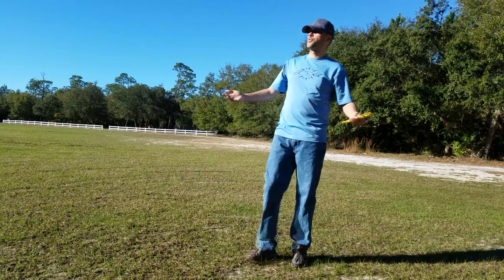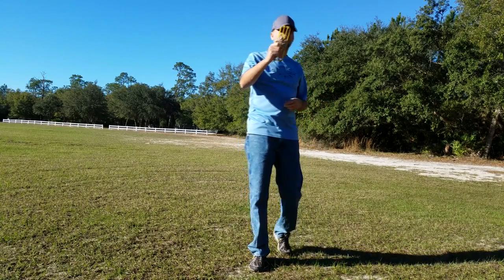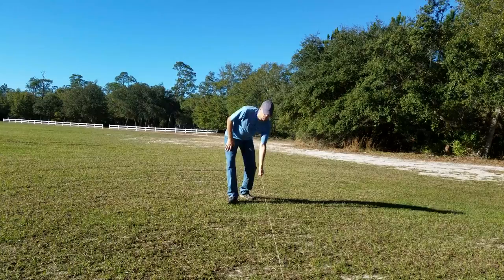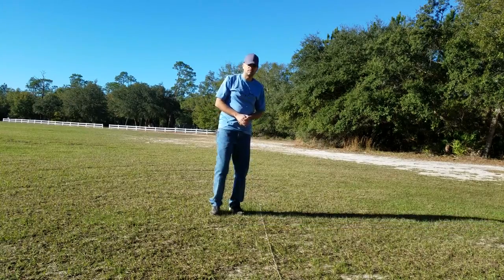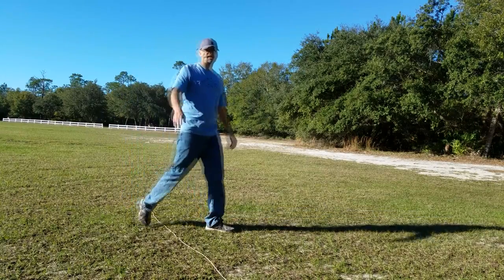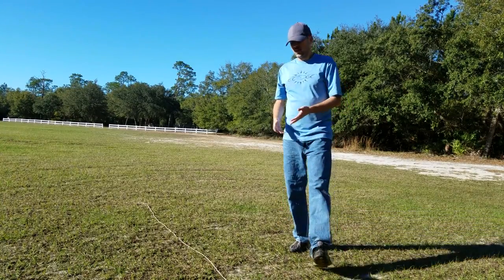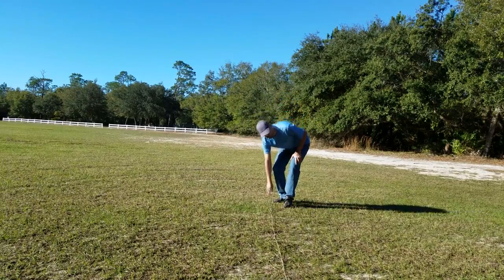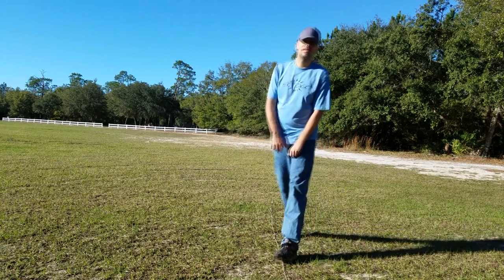Practice Tips w/ a Golden Retriever?!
Quick demo of a training drill that I do with the Golden Retriever!